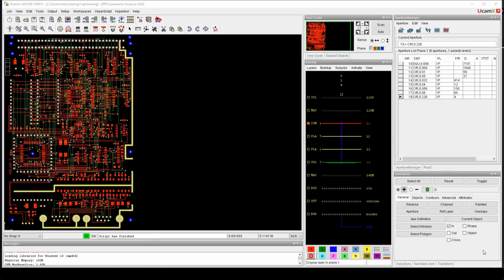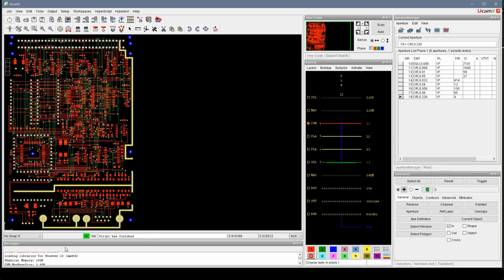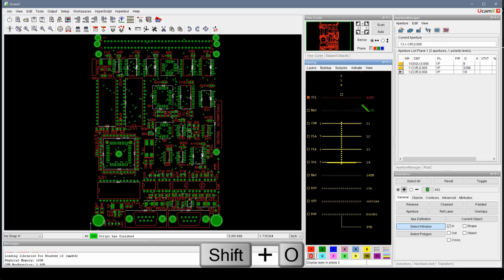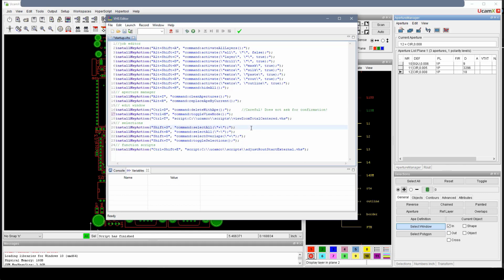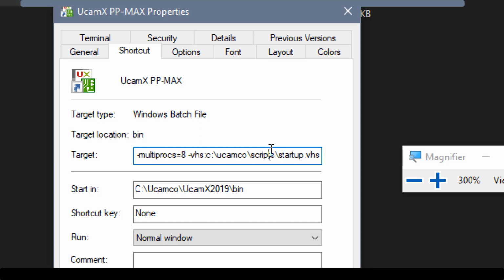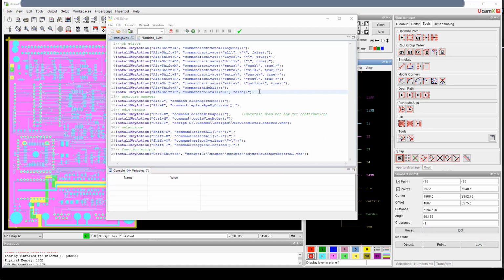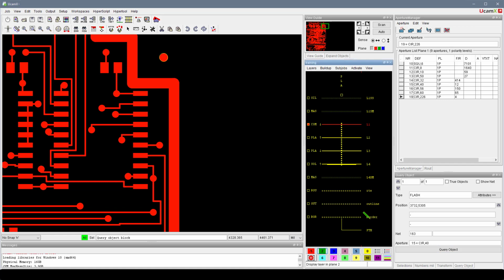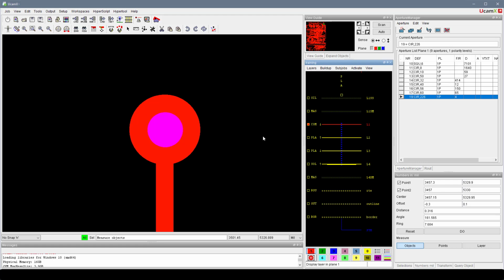UcamX v2019 08 Release Notes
In addition to a series of important code fixes, this v2019.08 maintenance release features the ability to let you define your own keyboard shortcuts. We are confident you will appreciate this new possibility to vastly speed up interactive data processing, combining a higher level of throughput with an unprecedented level of user comfort.

This video shows how you can use the keyboard shortcuts and Plane Focus functionalities. Discover the UcamX v2019.08 release notes on our website for more details.